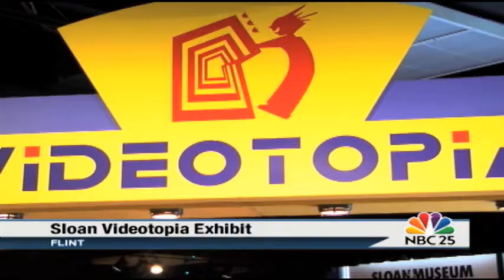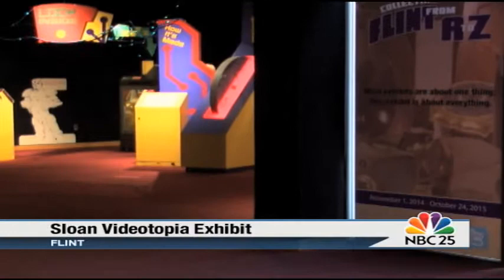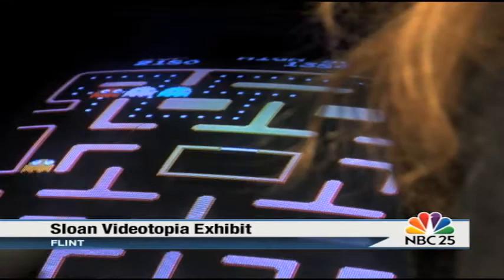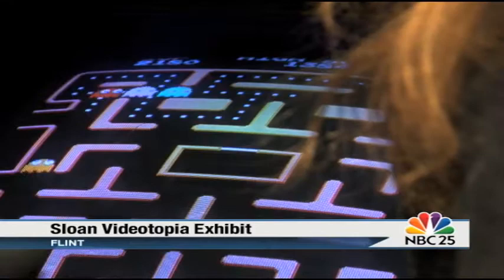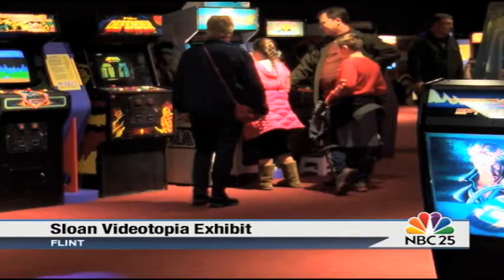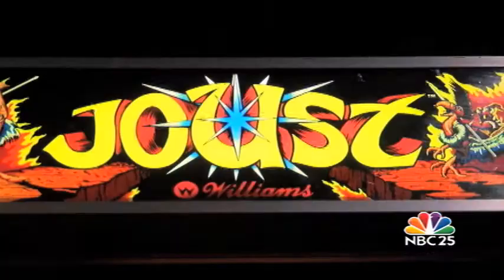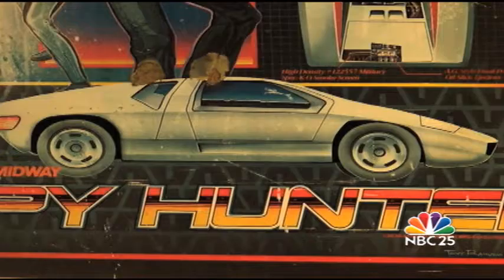Videotopia exhibit at Sloan Museum in Flint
Part of the Sloan Museum has turned into an 80's style arcade for the Videotopia exhibit.